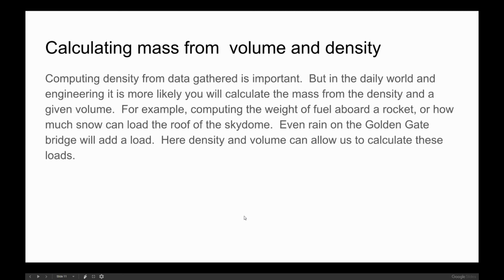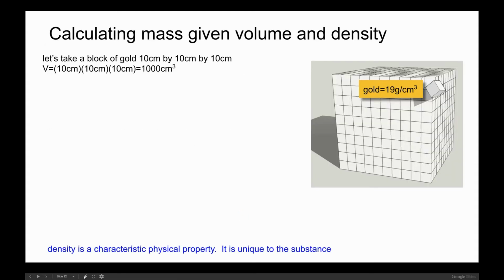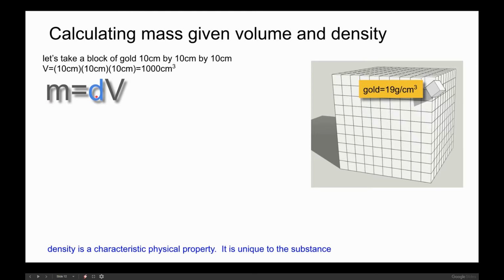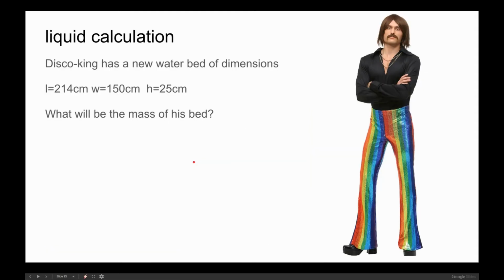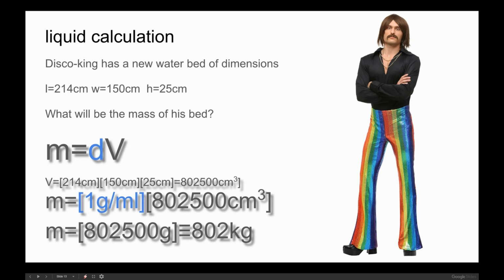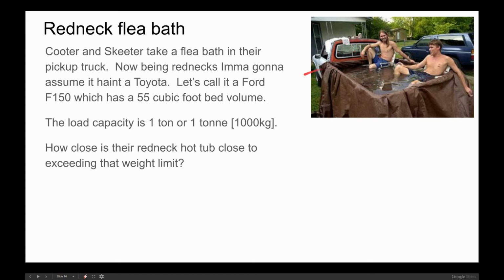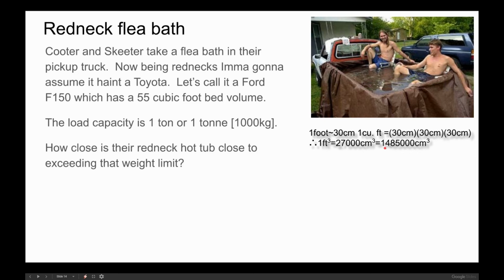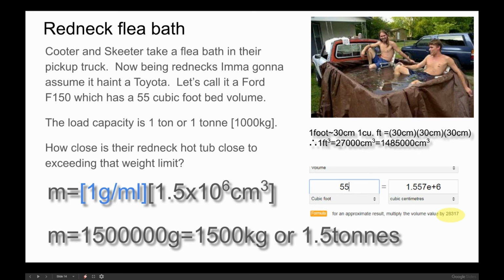Density Part 4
computing mass from density